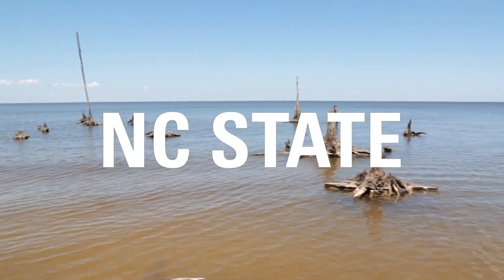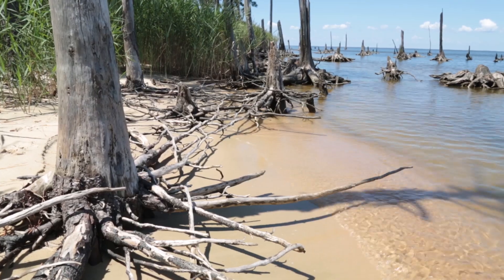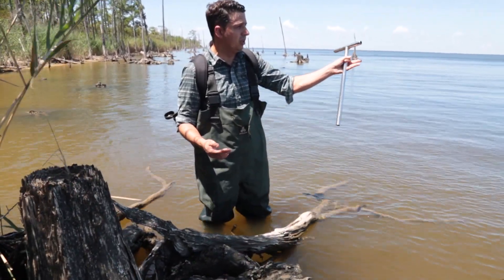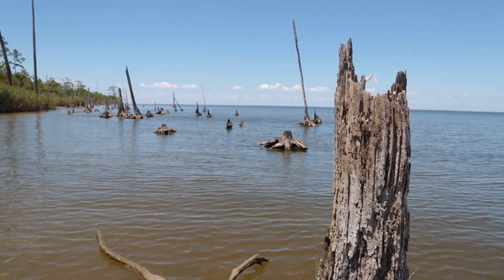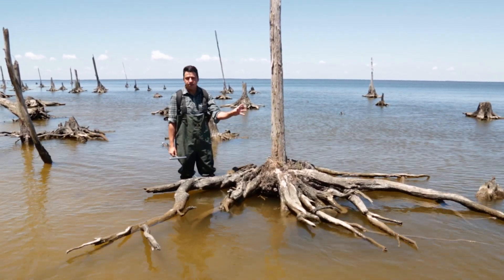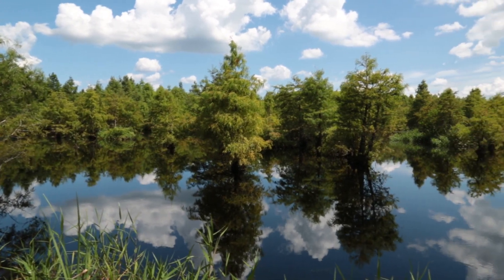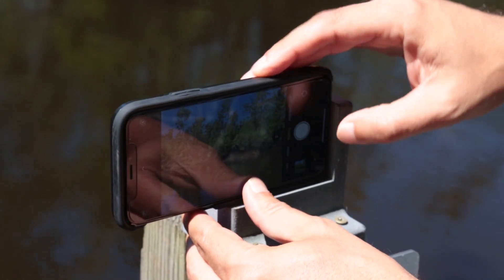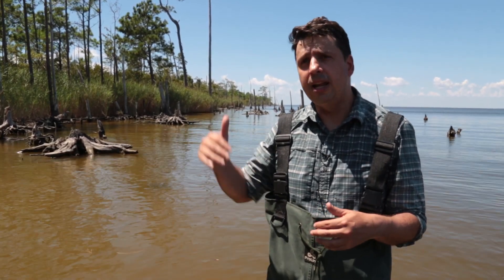NC State Researchers Study ‘Ghost Forests,’ the Coastal Forests Being Swallowed by Rising Seas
At the edge of the Palmetto Peartree Preserve in North Carolina, you can see that the sound is swallowing the forest - leaving behind “ghost forests” of standing dead trees. Marcelo Ardón, associate professor of forestry and environmental resources at NC State University, is studying these ghost forests to understand the role of the forests and individual dead trees, or snags, in greenhouse gas emissions; to track whether inland wetlands will keep up with sea-level rise; and to uncover solutions. Now, the public can also be a part of this effort through a citizen science project at the coast.